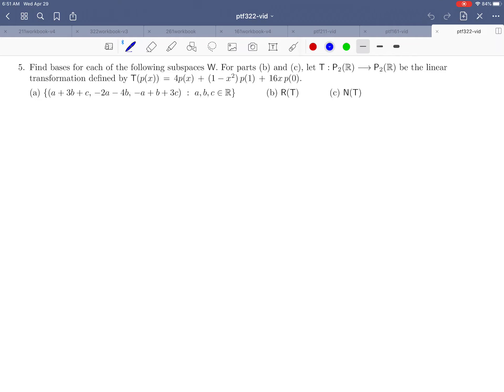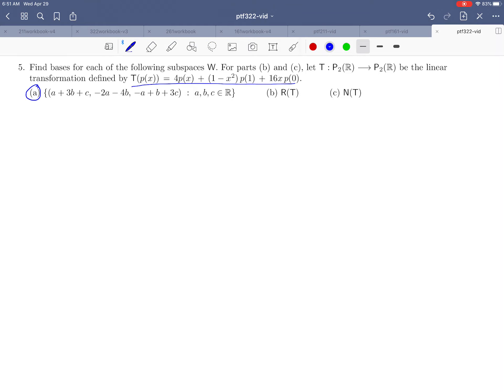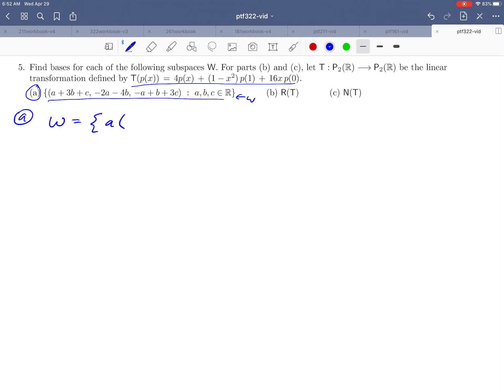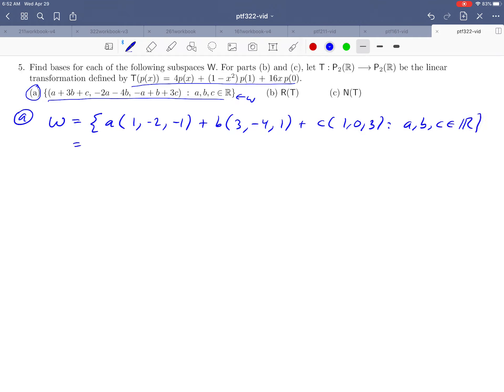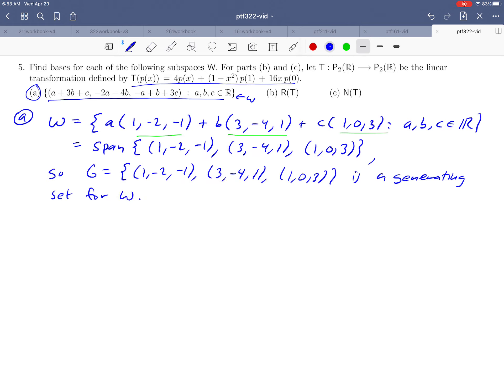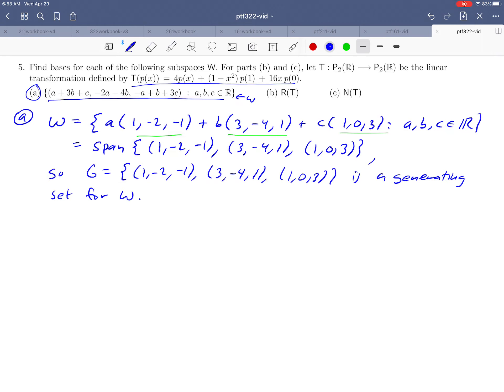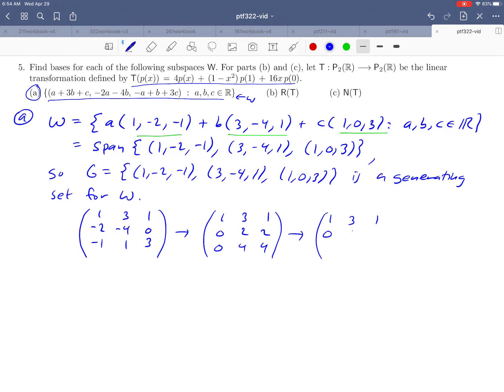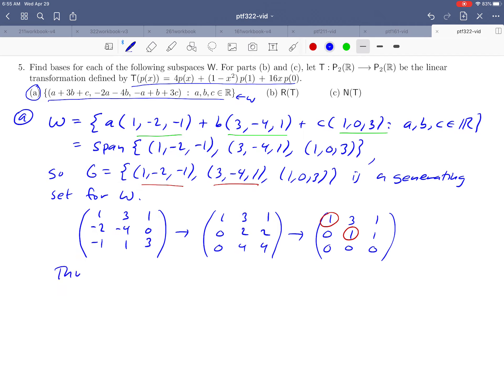Math 322 Review 5a